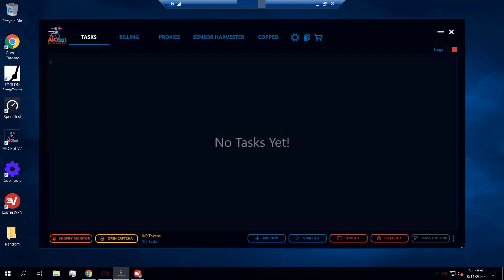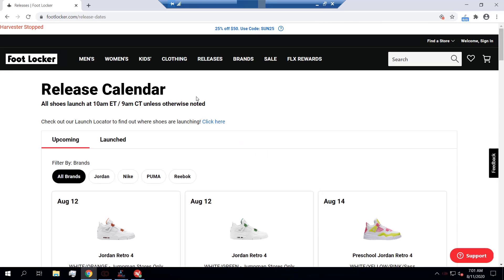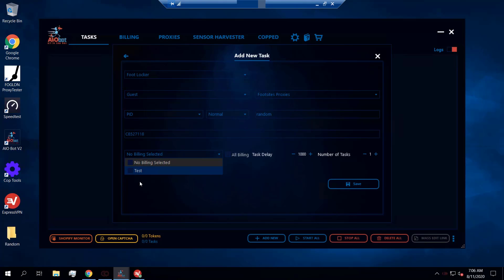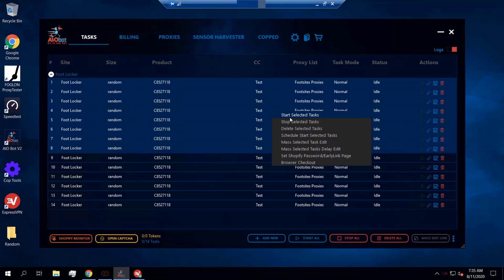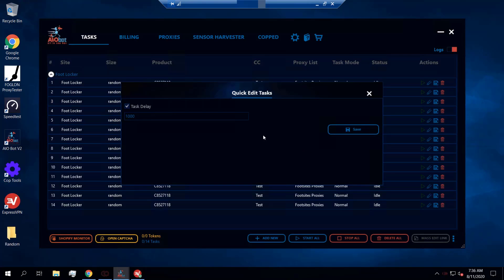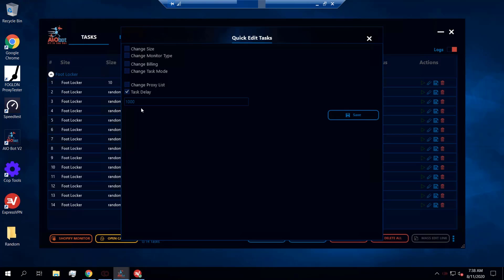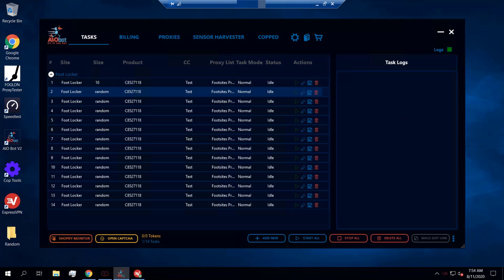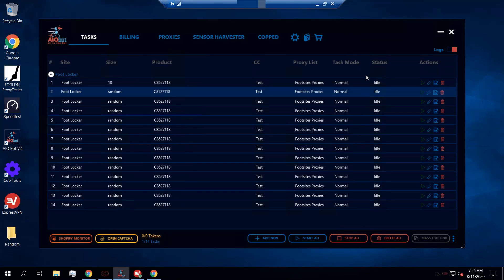AIO Bot V2 - How to Set Up Tasks for Footsites